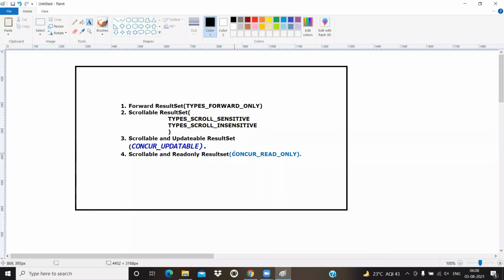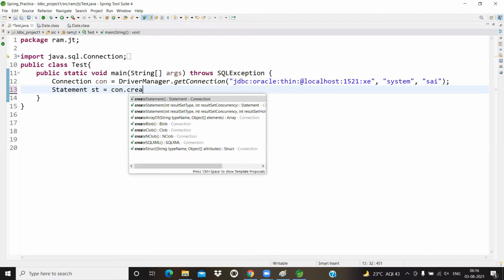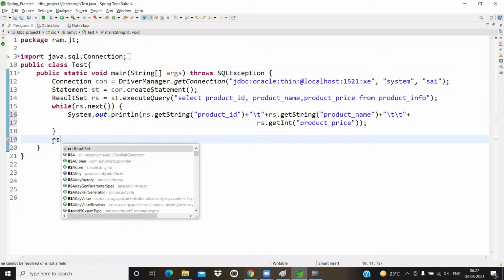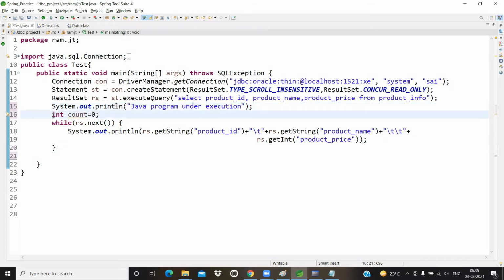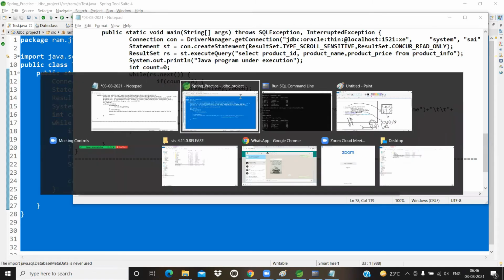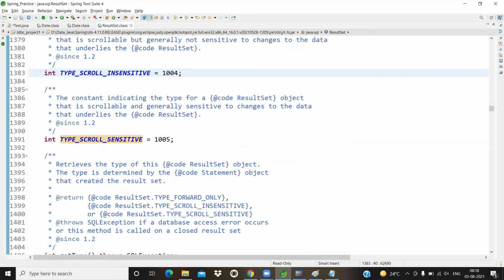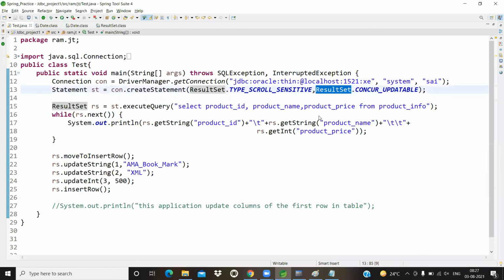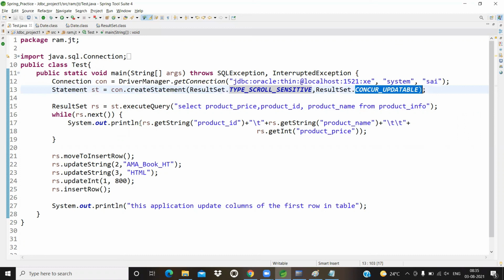TYPES OF RESULTSETS IN JAVA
This video explain about how many results we have in jdbc,
what is purpose of forward, sensitive, updatable, readonly resultset in jdbc